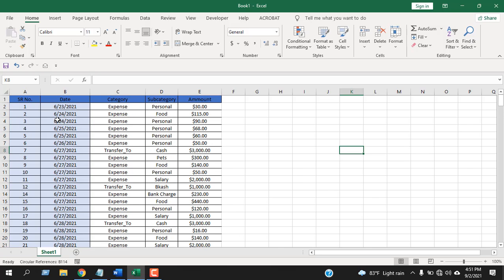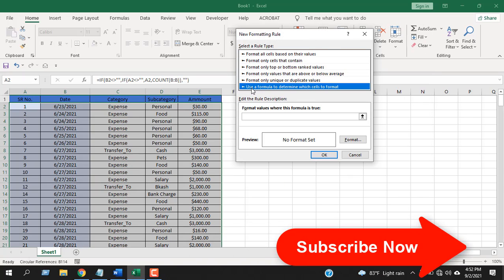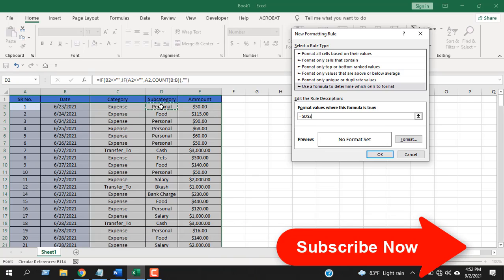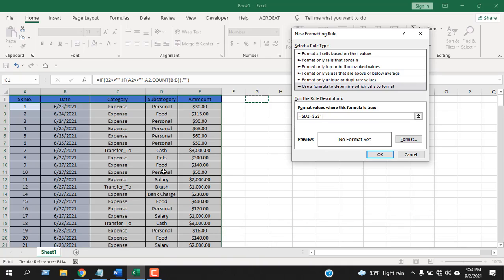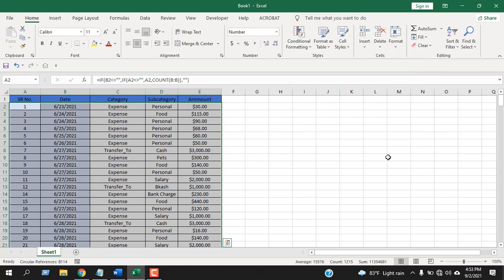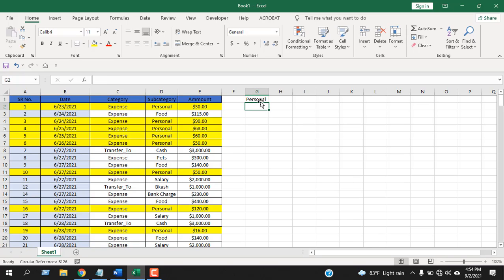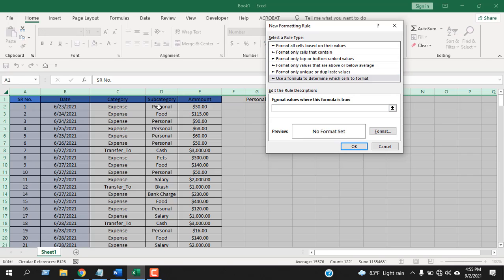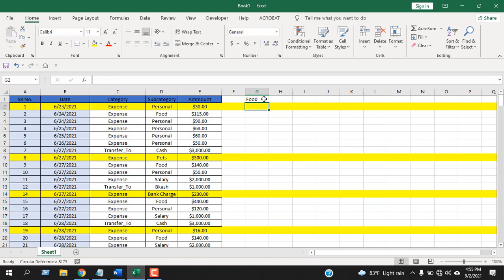How To Highlight Rows Based On Specific Text In Excel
In this excel tutorial, I’ll explain an interesting way to highlight row if cell contains specific text. You can also highlight rows in excel based on value within your selection or if the entire row. I’ll be using conditional formatting to solve this.
If you apply the conditional formatting to a selection then it will highlight rows within that selection and if you apply this to entire worksheet then it will mark the entire row.
Our challenge here is to create a dynamic highlight option that we create once will work until we remove it. In this case I’ve highlighted rows based on a specific text that I have on another cell. This dynamic formatting checks if the specific text that is in the cell we have selected matches or not. If it matches then the entire row will be highlighted with the color we select and if not, then nothing happens.
This tutorial will be very helpful if you have a transaction list and you want to locate or highlight every transaction from a specific buyer of vendor. Now let’s follow the steps below to apply conditional formatting if cell contains specific text and highlight it with pre-defined color.
Step 1: Select the entire worksheet (To highlight entire row) or a selection where you’ll have data (To highlight rows within that selection)
Step 2: Click on “conditional formatting” and then “new rule”
Step 3: Click on “Select formula to specify which cells to format”
Step 4: Now write the first cell no. of the column where you need to match your data then write = (Equal to) and then the specific text or cell number where you’ll have your specific text.
Step 5: Click on format and select the highlight color from there and click Ok Twice.
Done. This is how we change of a row color based on a text value in another cell.
Notes:
In step 4 you need to write the cell number of the column where you need to check specific text will have to write in this format $C2 not $C$2 or C2. All you need to remember is that $C means the column number is fixed, it will not change. And the row number here will change and check if any cell has the text, you specified and then take action.